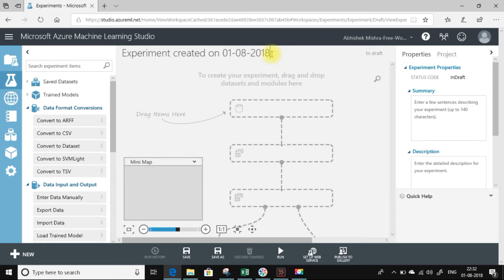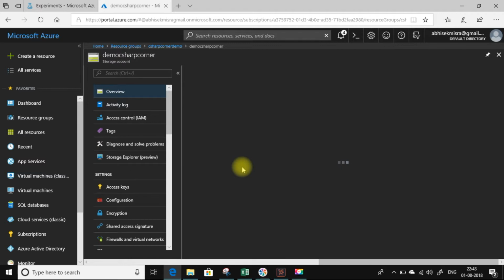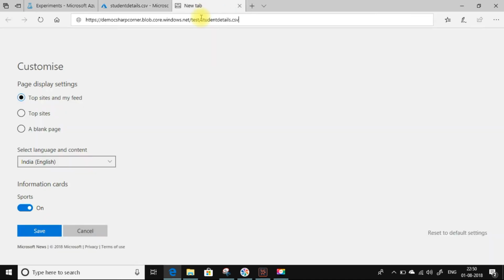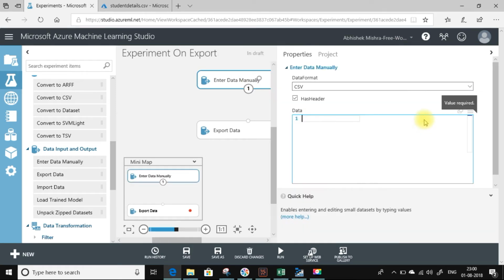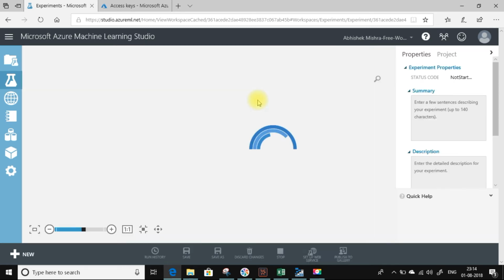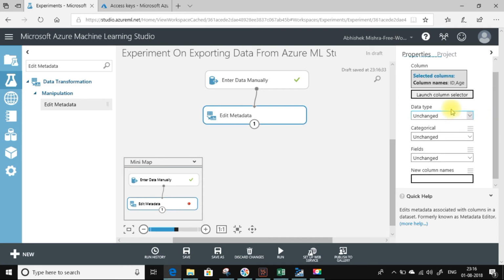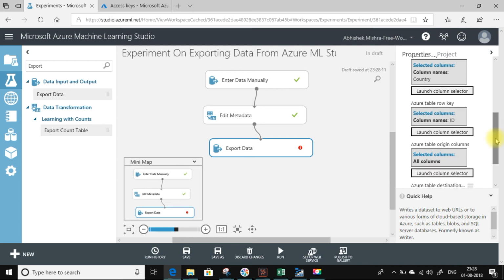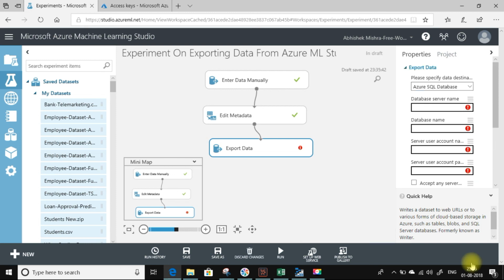Export Data using Azure Machine Learning Studio